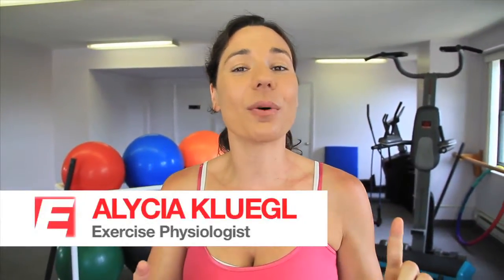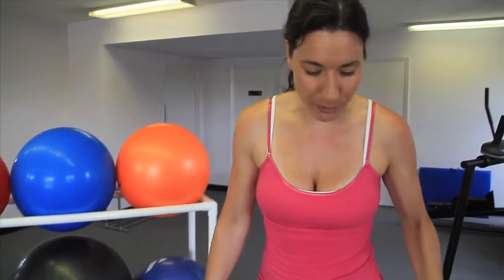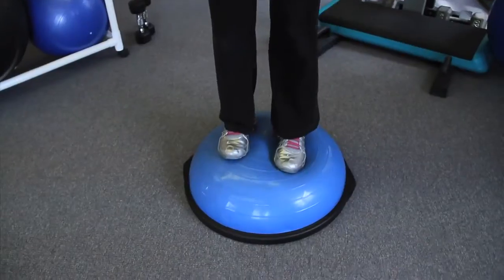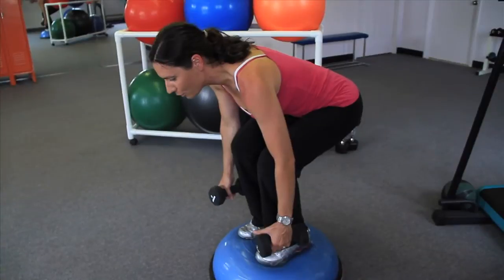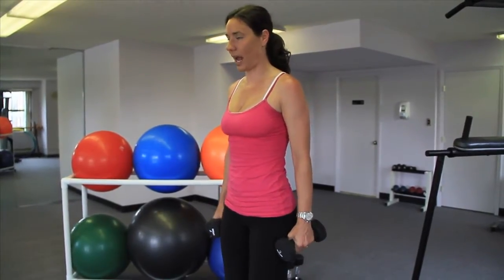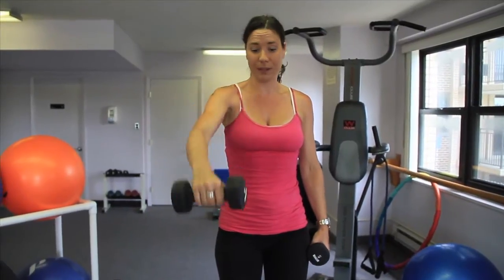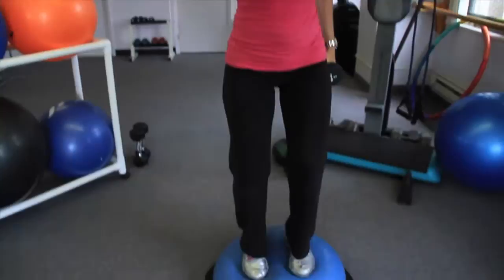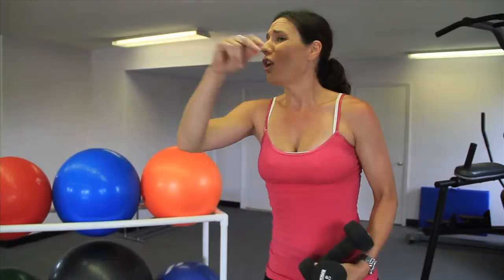Four of July Core Abs Upper Body Workout with the Bosu Ball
How to Lose Weight Guaranteed!

Alycia Kluegl is a celebrity trainer who wants to show you how to take the thoughts that limit you and turn them into the beliefs that empower you. Empower Your Body is a Health & Fitness Consulting company whose mission is to contribute to the overall wellness of humanity. It is about being honest, becoming educated and taking action!